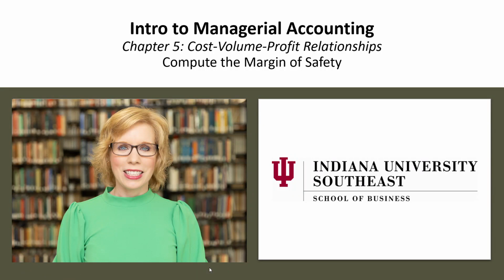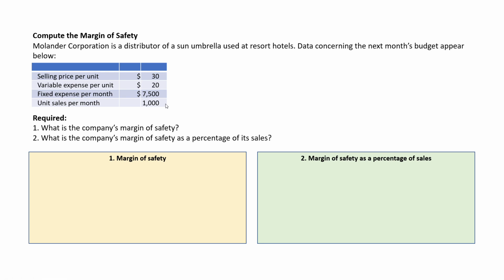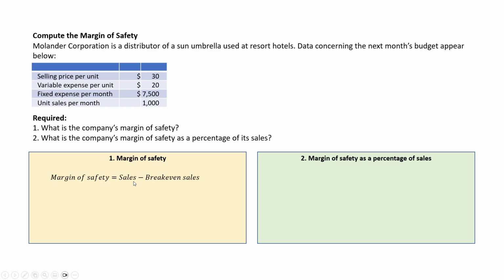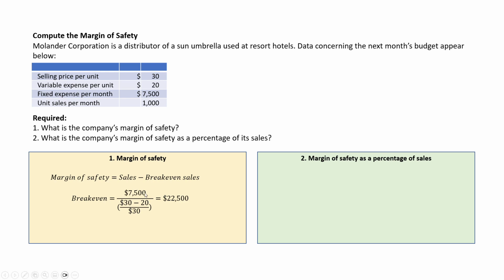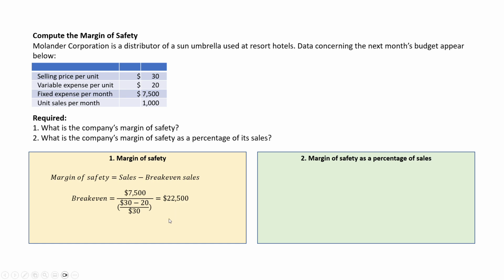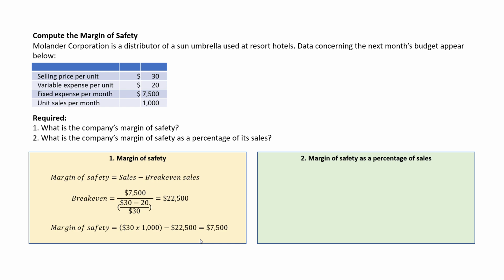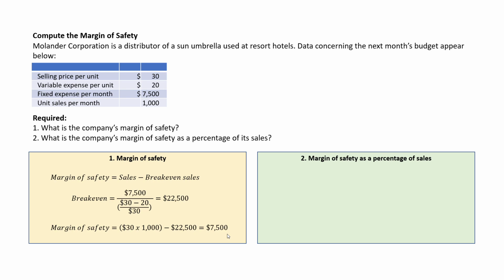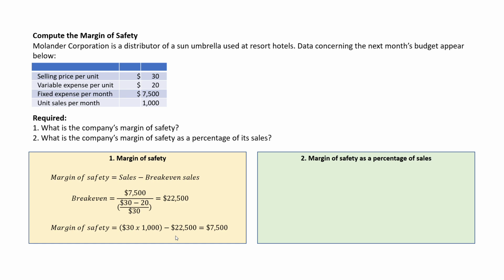CH5: Compute the Margin of Safety